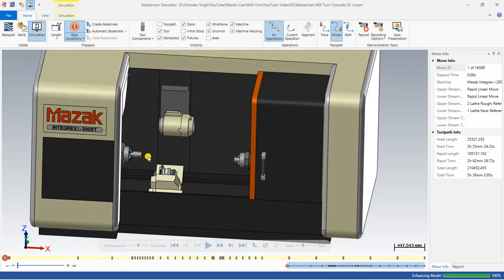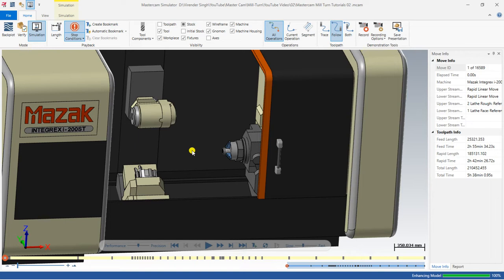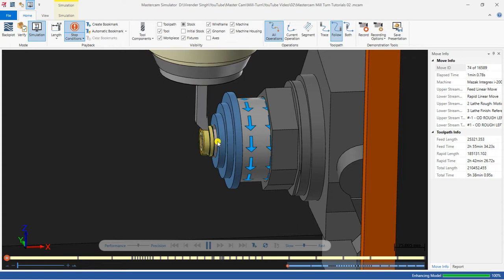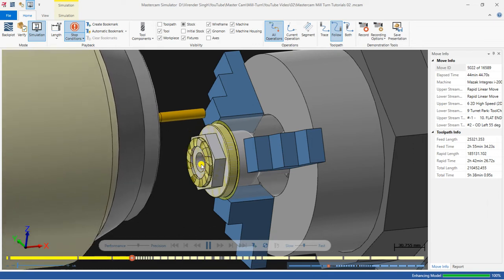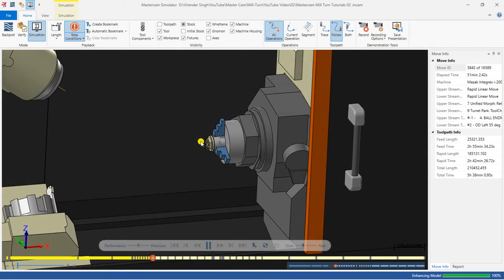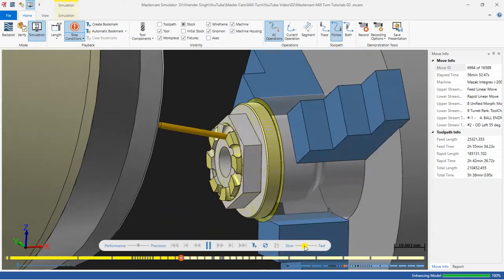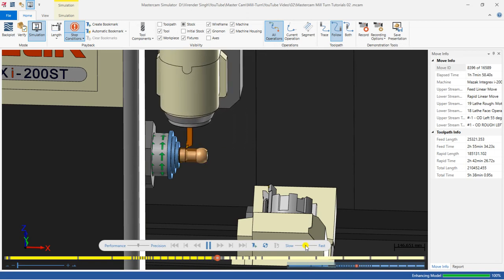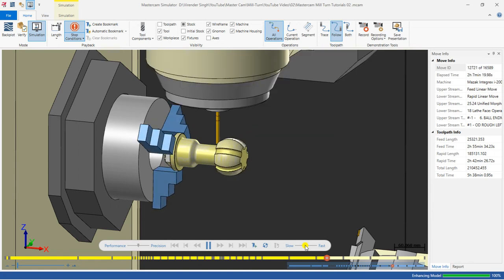Mastercam Mill Turn Programming || How to create Mazak Mill Turn Machine Programming in Mastercam